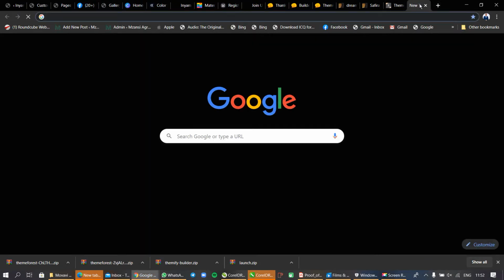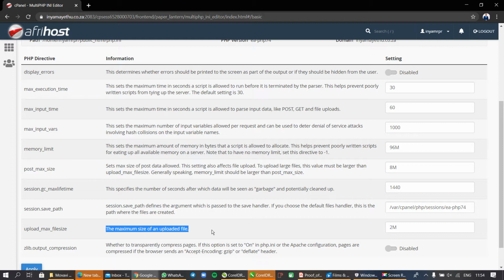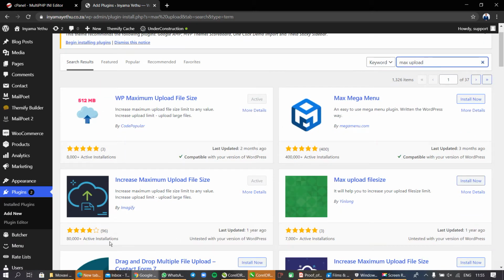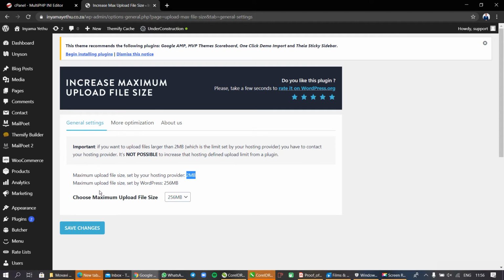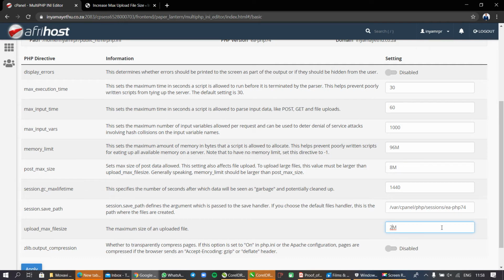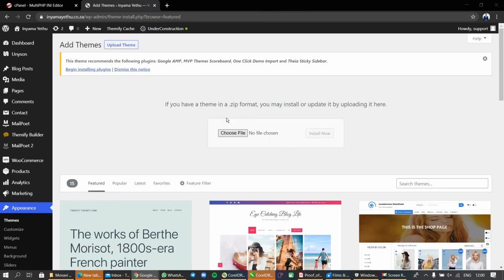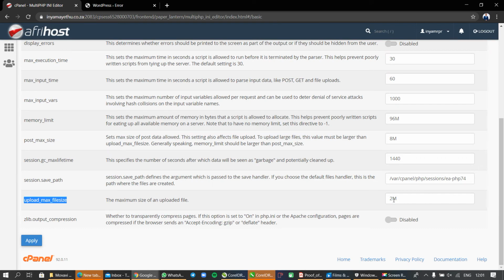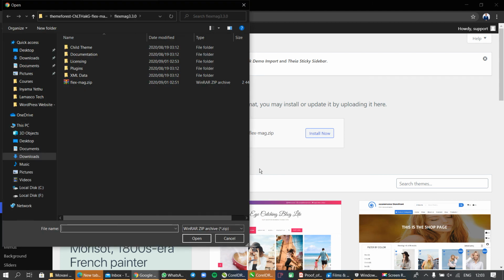The uploaded file exceeds the upload_max_filesize directive in php.ini Error solved with few clicks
In this video, you'll learn how to solve the maximum file upload limit in just few clicks without a single WordPress plugin.